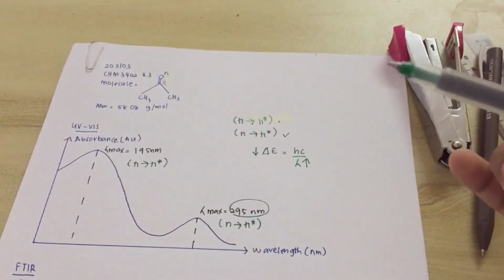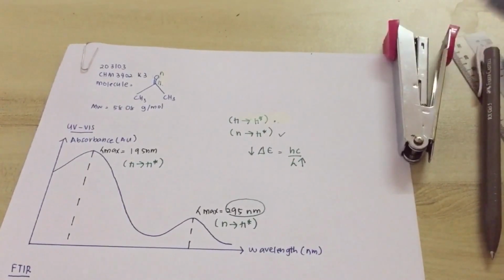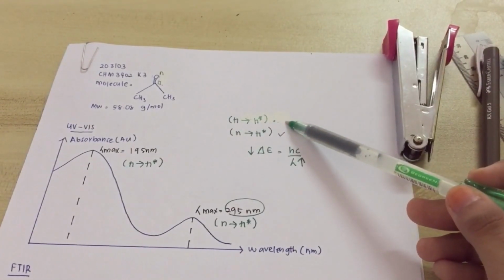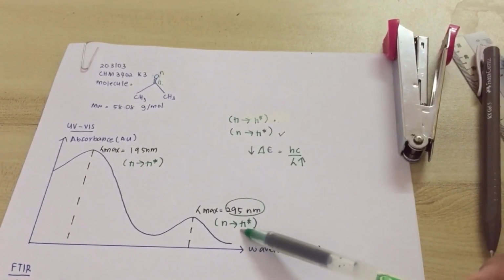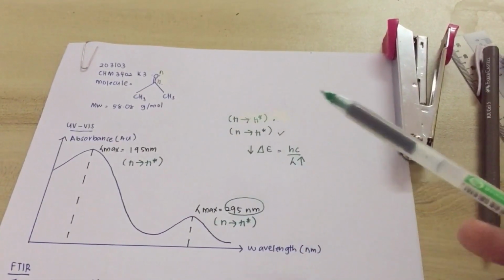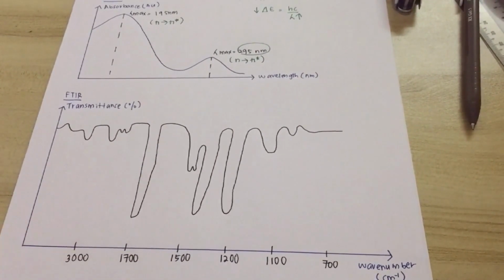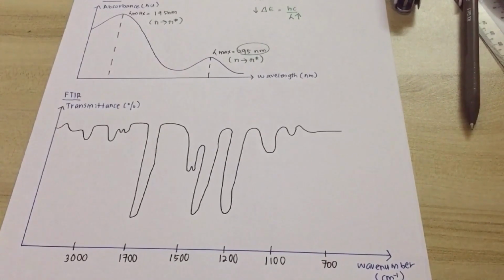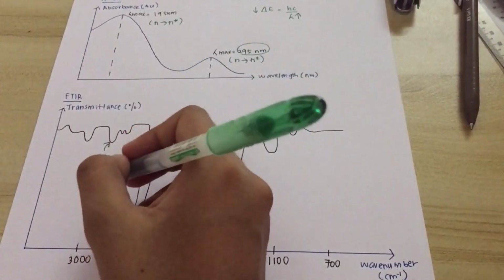203103 KHAIRUNNISA LAB ASSIGNMENT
SITI KHAIRUNNISA BINTI MAD YUSSOF
203103